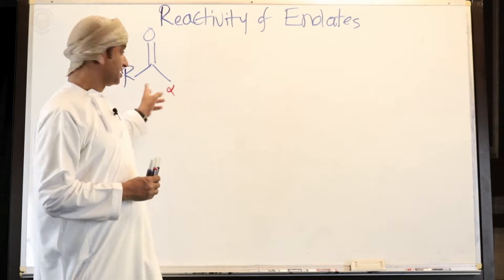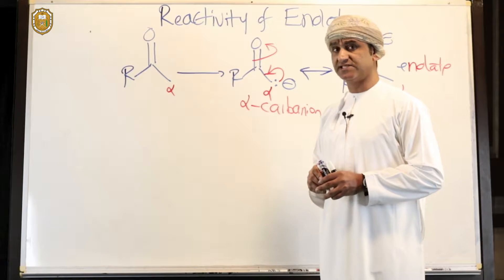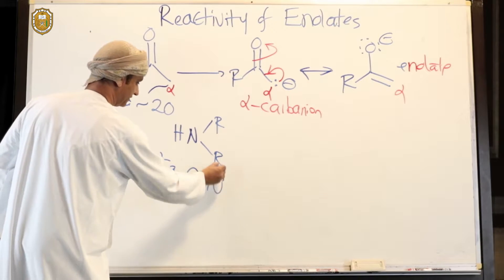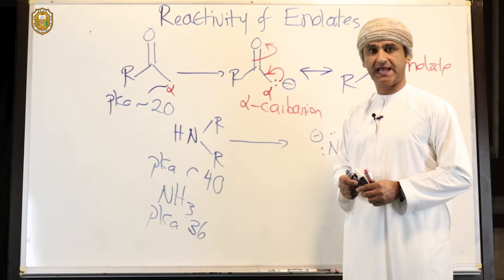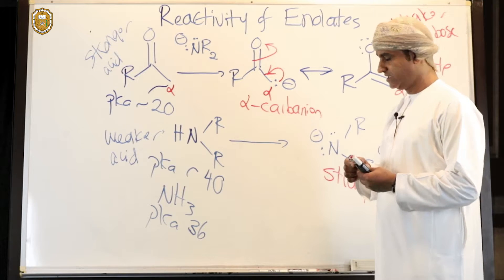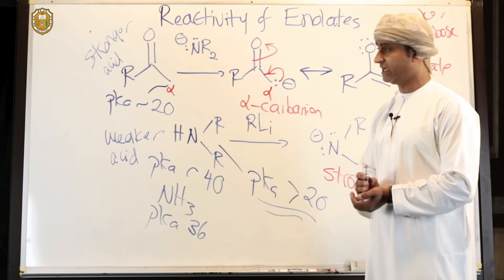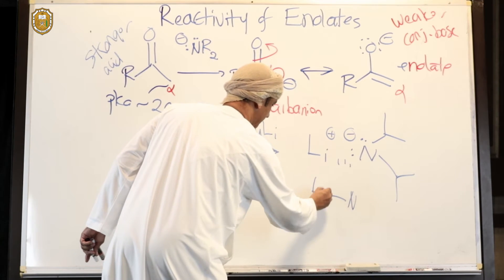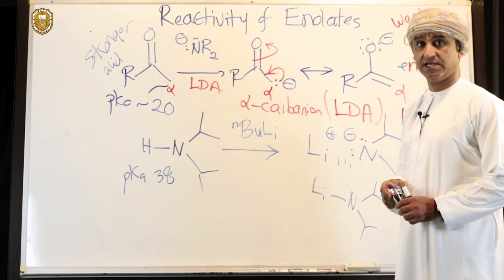Formation of Enolates